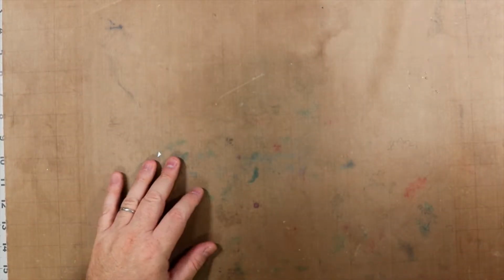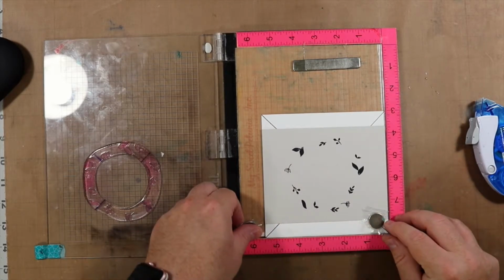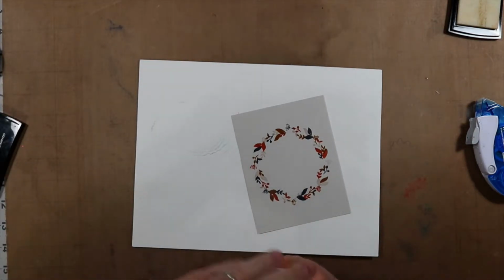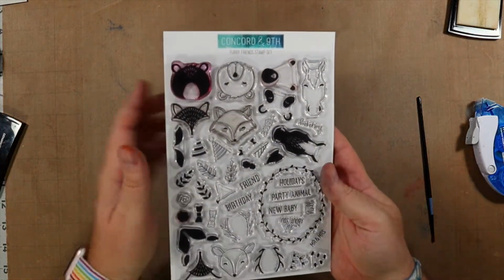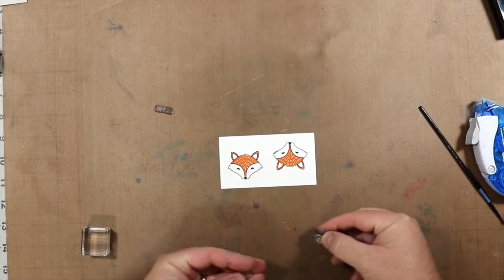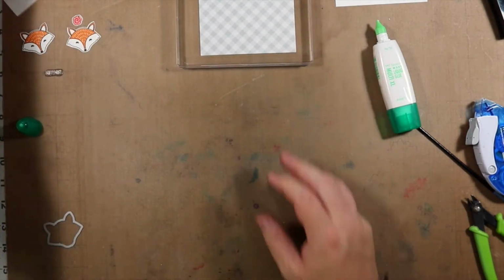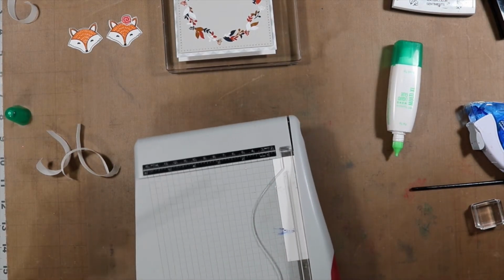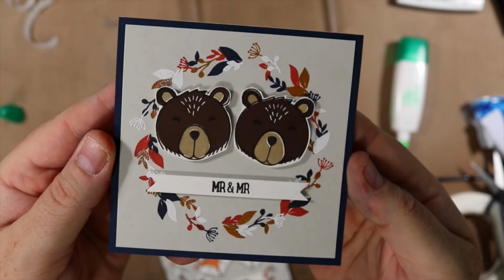Concord and 9th Wedding Card (Furry Friends & Wreath Turnabout)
I am back making a wedding card featuring Concord & 9th Furry Friends and Turnabout Wreath stamp set. I hope you enjoy!